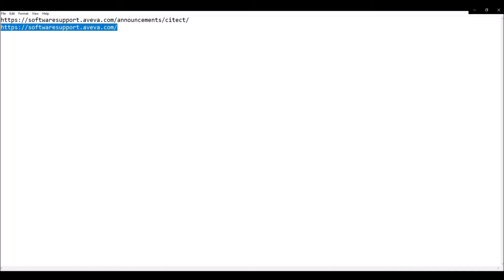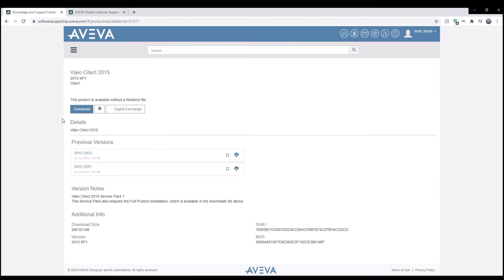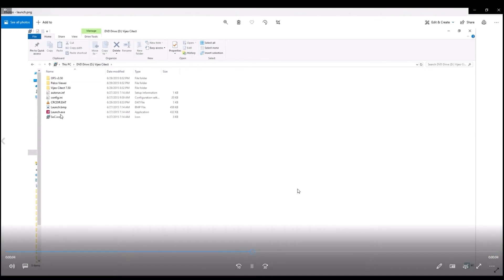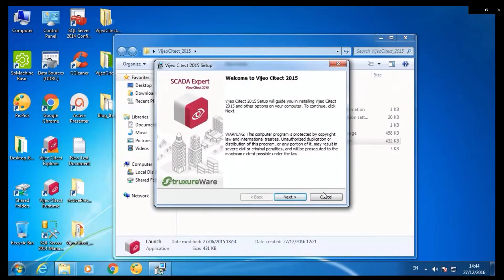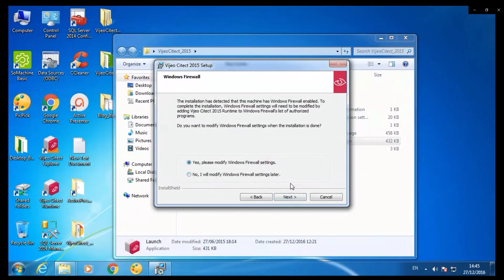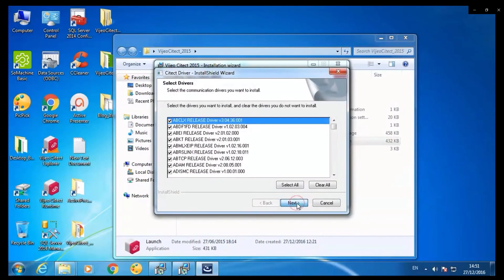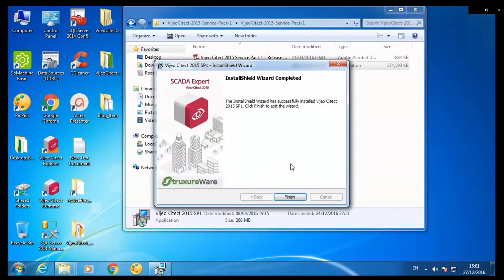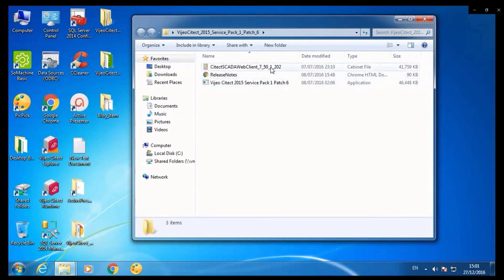Vijeo Citect Installation